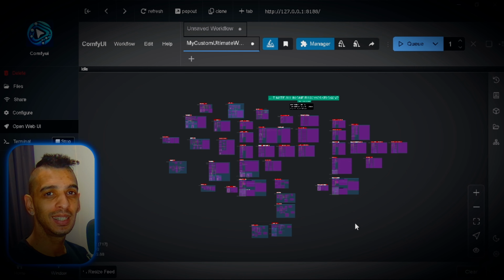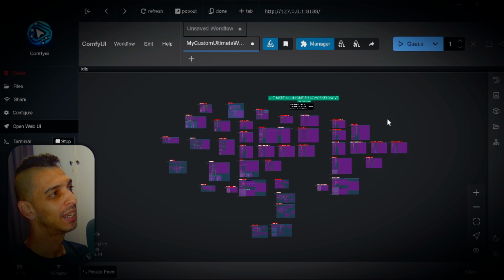From Poor to Profitable: How ComfyUI and AI Can Help You Make Money Online!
Current PC Specs:
CPU

Wanted PC Specs:
CPU